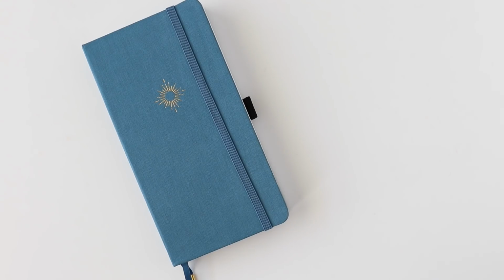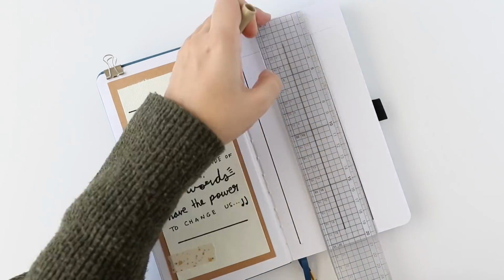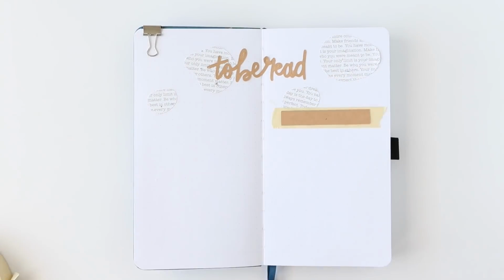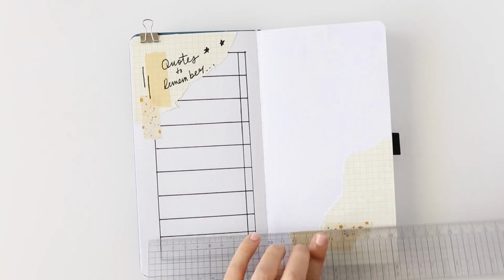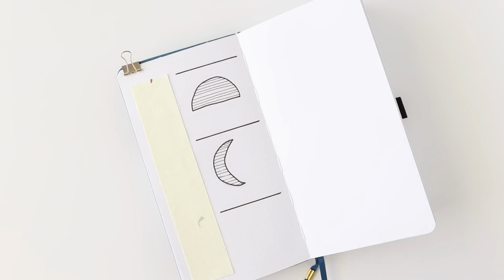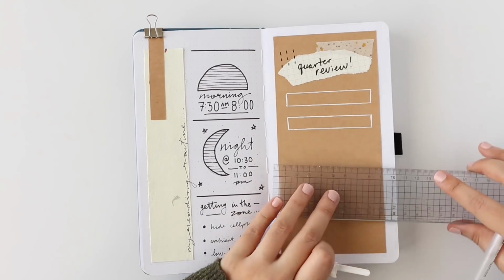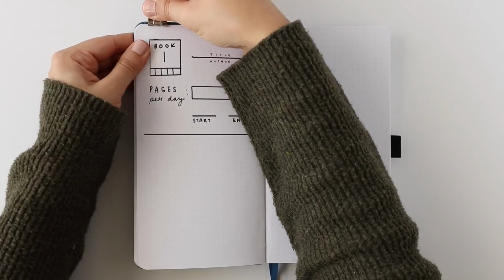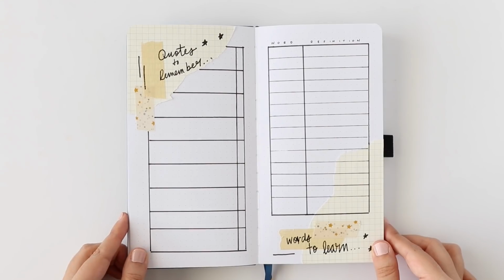READING JOURNAL SETUP 2021 | reading notes & trackers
Today I'm sharing my new READING JOURNAL SETUP! Plan with me as I put together a reading log, to-be-read tracker, reading routine spread, and reading notes template.

[product links]
*my favourite bullet journal supplies
*white dove cardstock
*sakura pigma micron black pens
*craft paper cardstock value pack
*muji black gel pens
*gelly roll pens
*gold washi tape
*city of bones (book one, shadowhunter series)

Some links in the description box (marked with an *) are affiliate links...I earn a small commission on purchases made through those links...there's no cost to you, but the commission helps make it possible for me to continue creating videos for a living :)